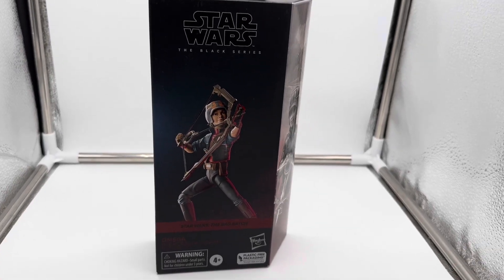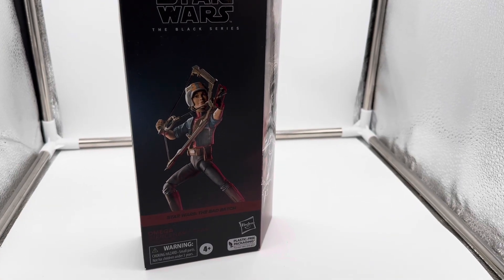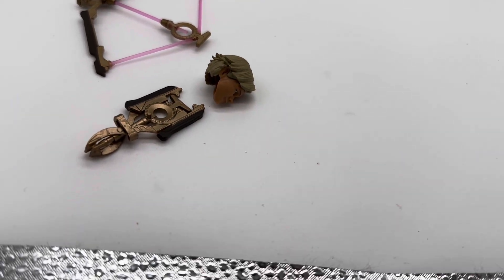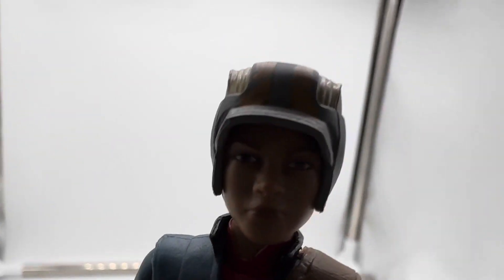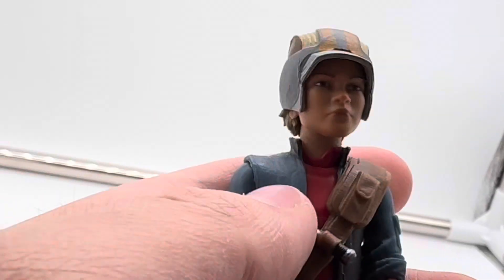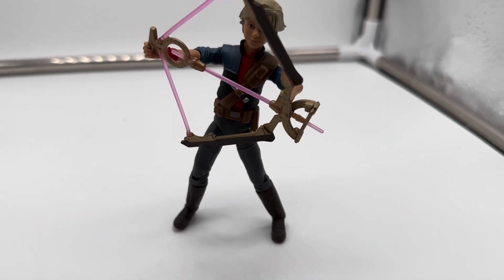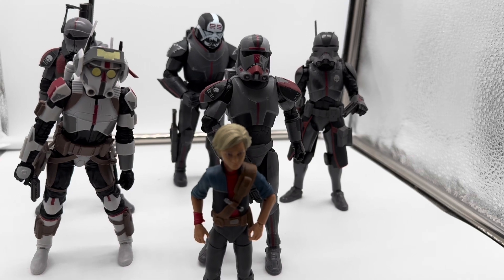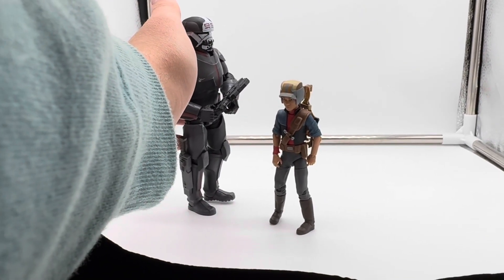Star Wars the black series, omega, and mercenary gear season two bad batch review ￼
Today I finally got a black series figure that I have been dreading for a very long time which happens to be partially because I don’t like the character and this character is d none other than omega….